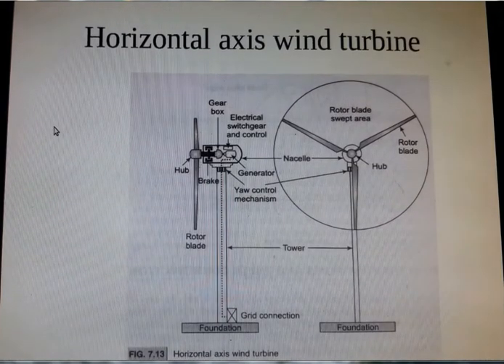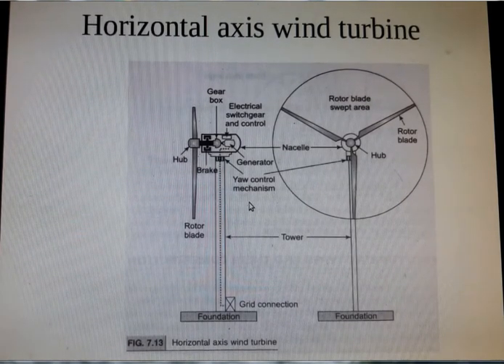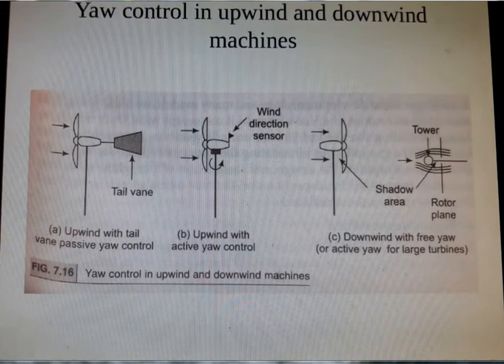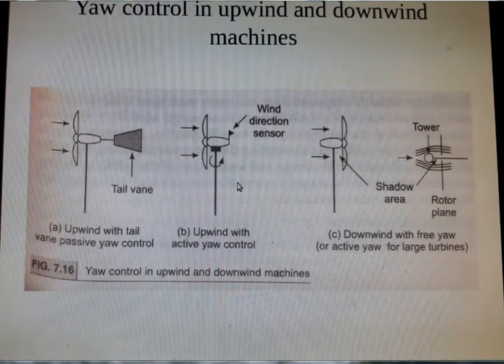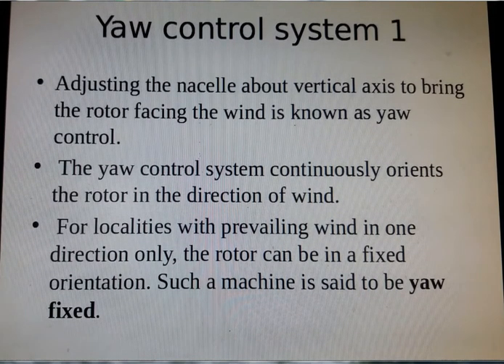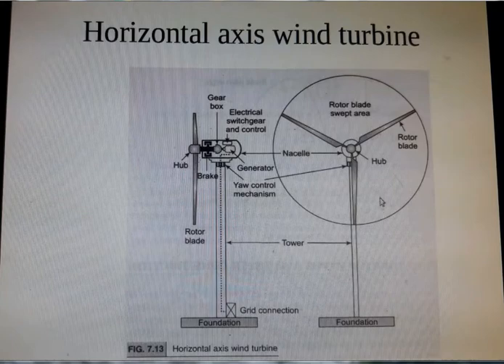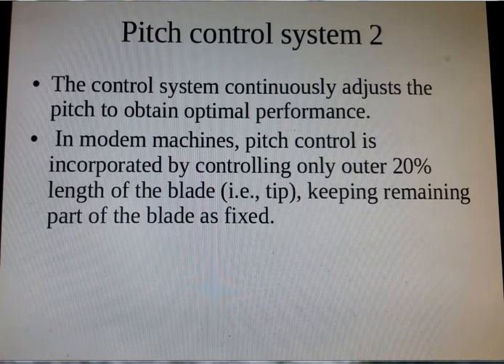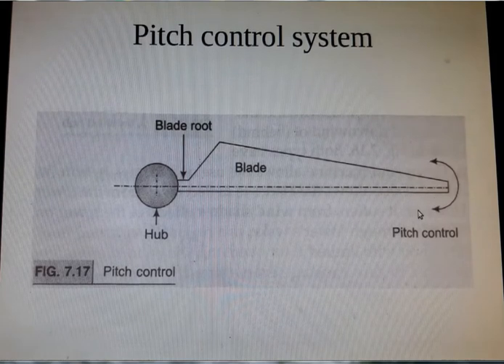Wind Turbines Pitch and Yaw control MODIFIED FOR SMALL SCREEN